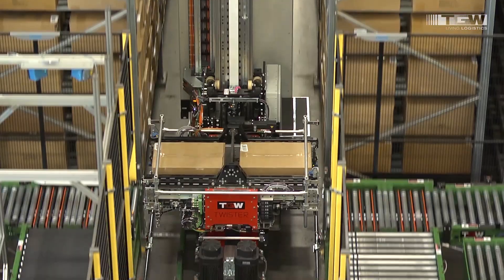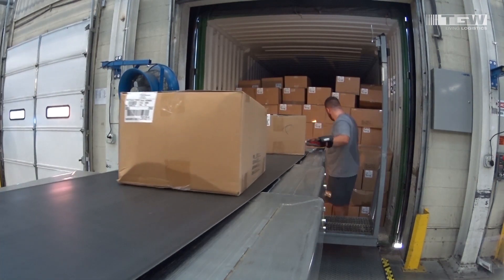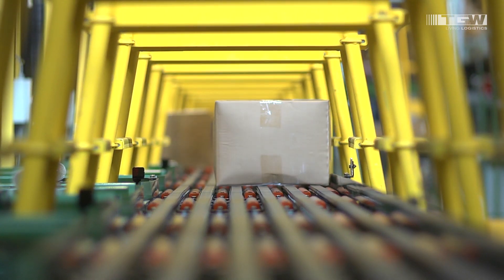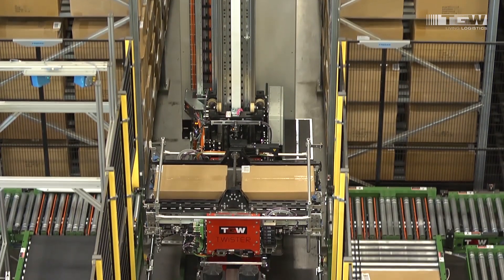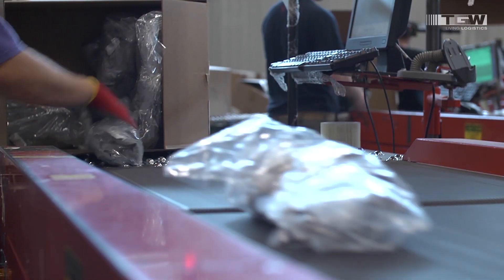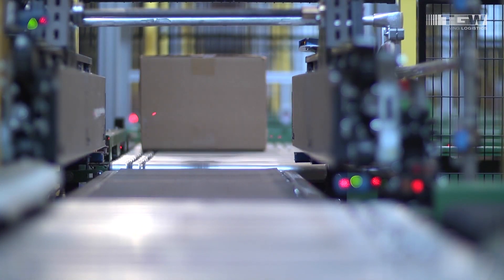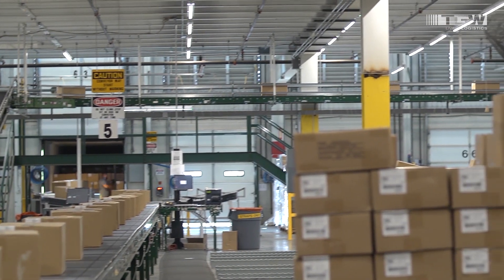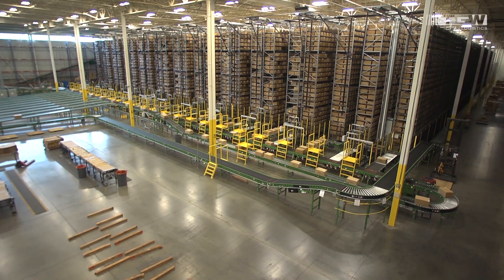One-Touch Receiving: automated warehouse solutions at its best (short version) | TGW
How does this automated storage system works? In this shorter version of the video you will  get a good impression of what our system is capable of.
TGW's one-touch solution for receiving eliminates 8 manual operations by using TGW Mustang SRMs which automatically receive and store cartons. As a result the receiving process can be higly improved and speeded up, which leads to lower Total Cost of Ownership.

▬▬▬ Learn more about One-Touch Receiving ▬▬▬

▬▬▬ YouTube & videos ▬▬▬

▬▬▬ Social media ▬▬▬